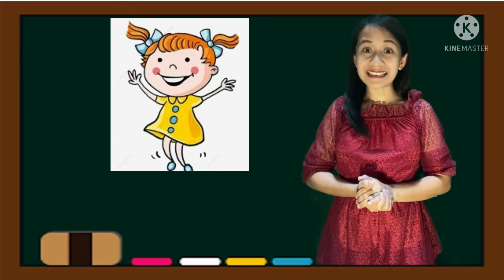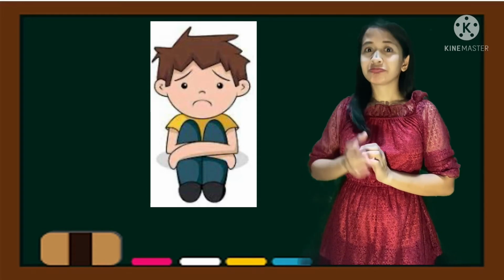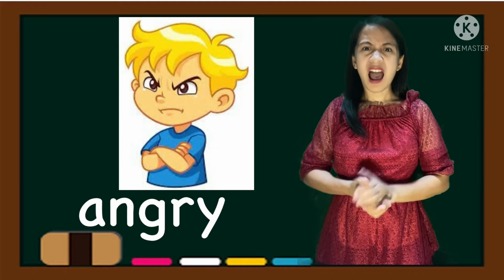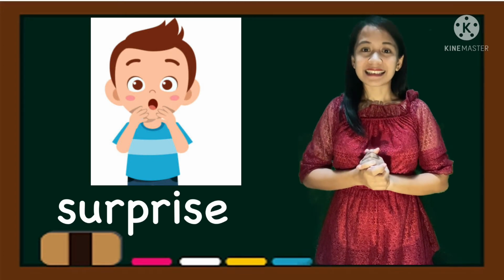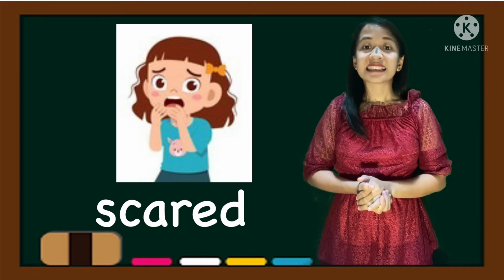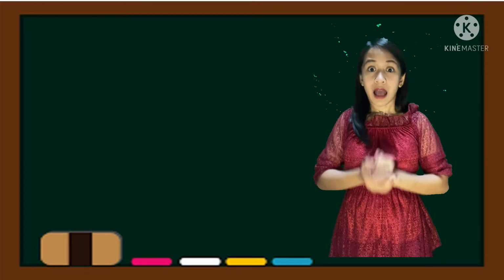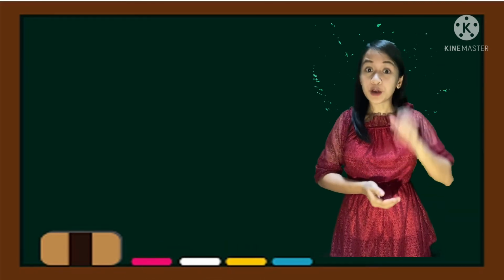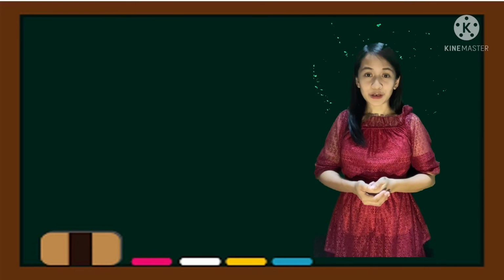Emotions Anuban 3